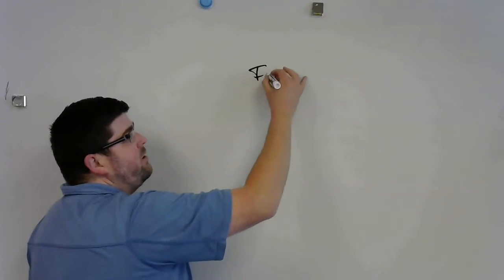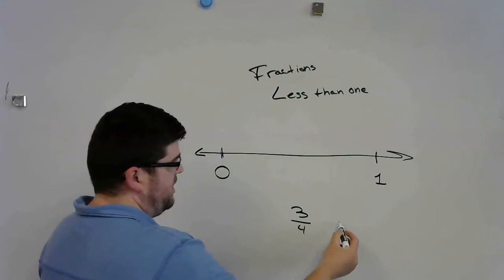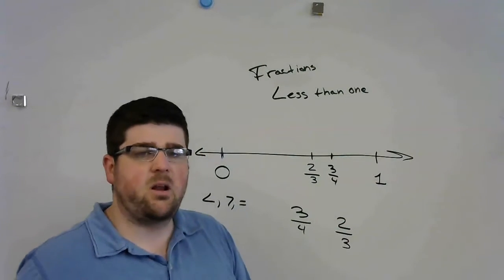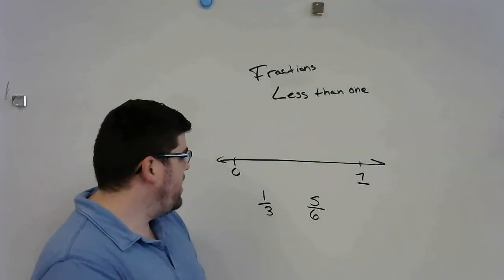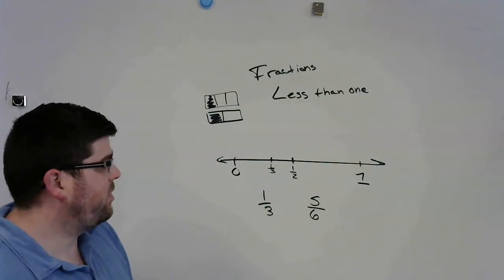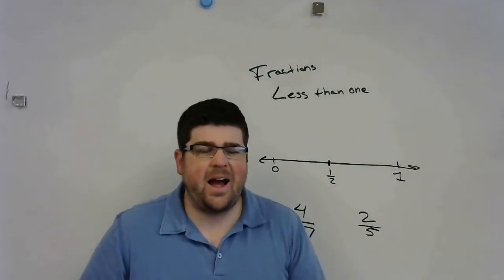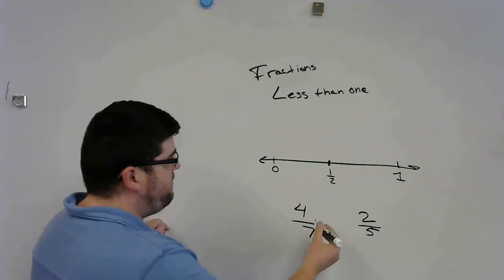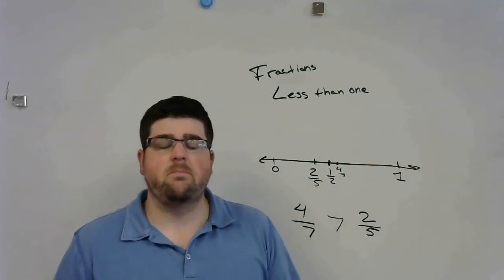[May 5] Fractions on Number Lines